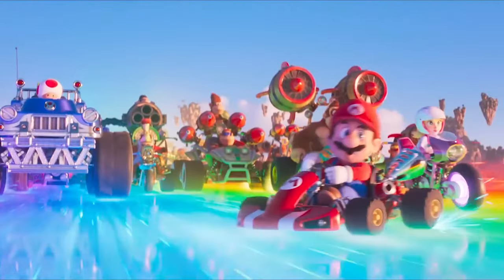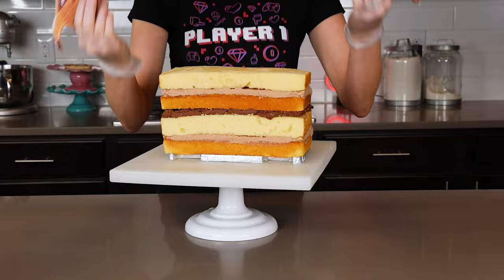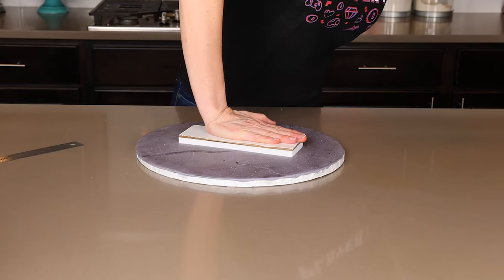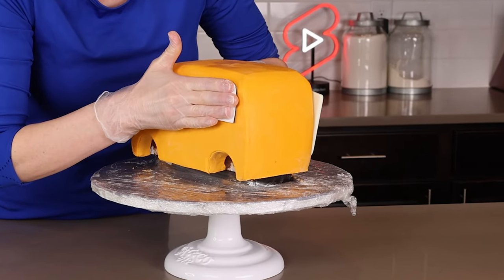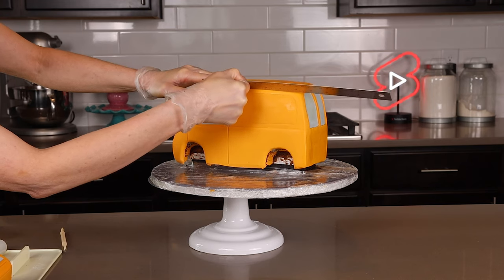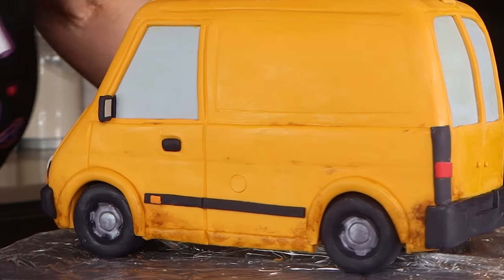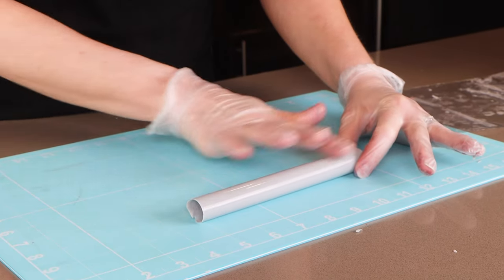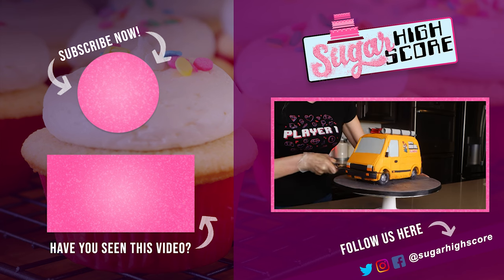Super Mario Plumbing Van CAKE - Super Mario Bros. Movie Cake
Today I'm making the Super Mario Plumbing Van out of Cake. I have a bunch of neat tricks to help you make your own Van cake. Enjoy the video!

Supplies:
Angled (off-set) Spatula
Flexible Plastic Smoother
Sugar Shapers
Modeling Chocolate 5 lbs
Fondant Smoother
Bench Scraper
Large Rolling pin
Candy Melts
Extra Thick Foam Core
Cardboard Cake boards
Cake Drum
Circle cutter set
ladder mold